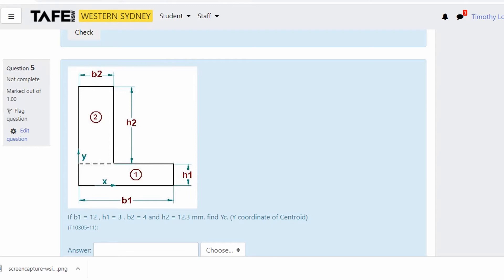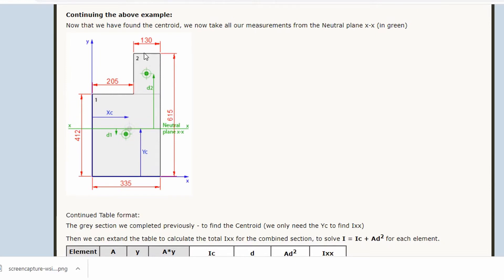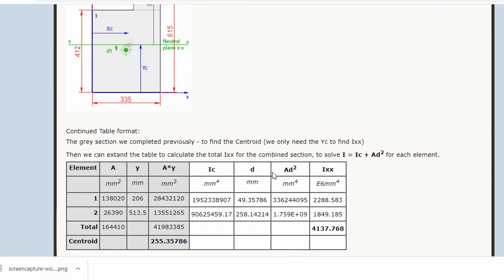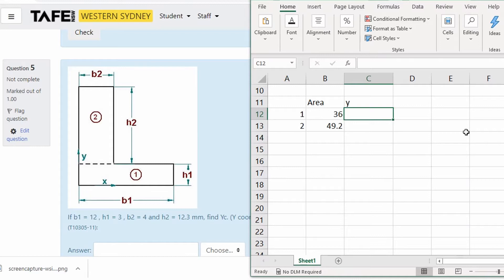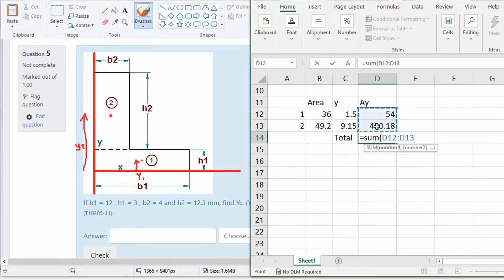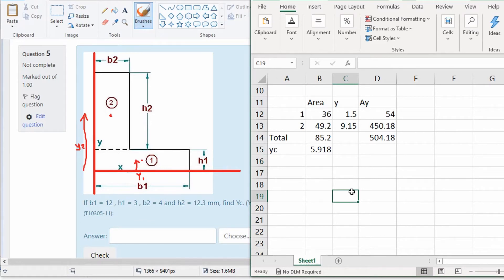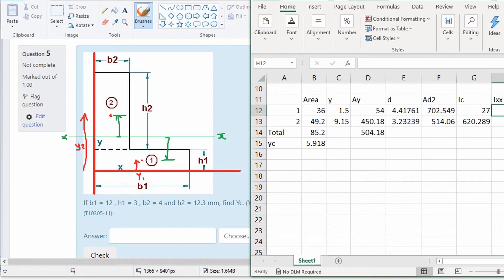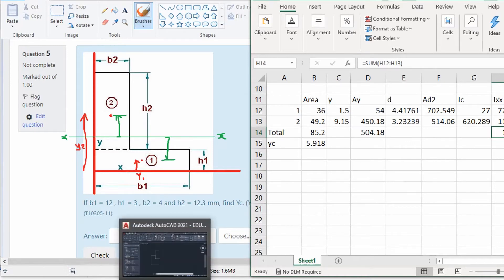2nd Moment of Area - Non-Centroidal